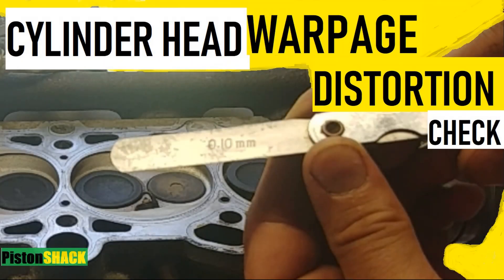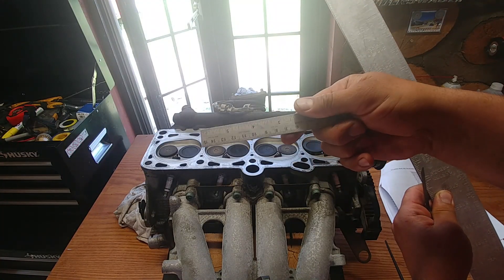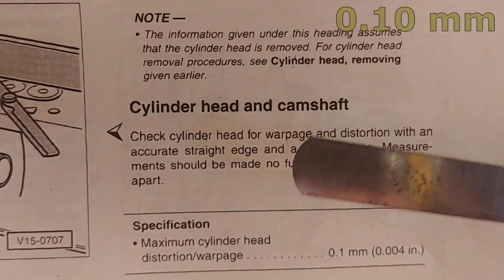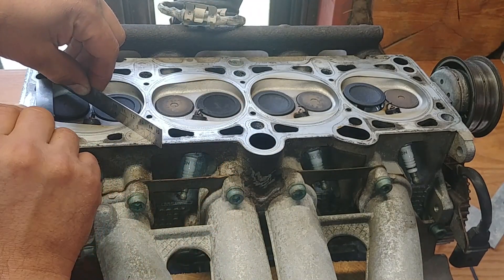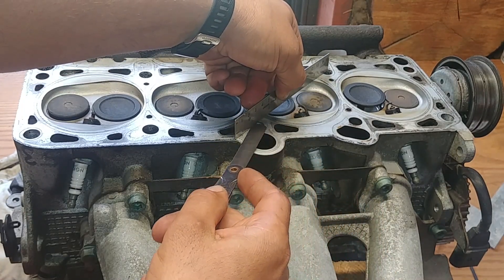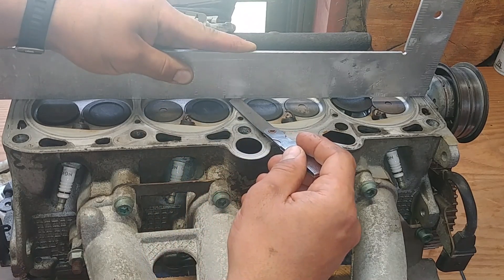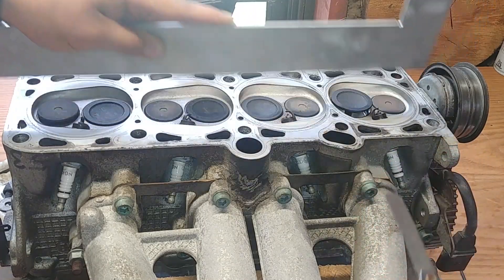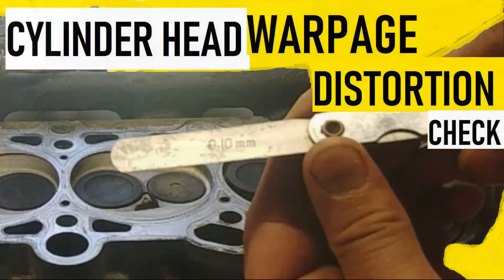CYLINDER HEAD WARPAGE & DISTORTION CHECK. 2.0L VW GOLF engine: AEG, AVH, AZG, BBW, BEV modifications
Basics checks how to inspect cylinder head for flatness, warpage and distortion by using an accurate straight edge and filler gauge. Measurements should be made not further than 100 mm (4") apart. Maximum cylinder head warpage and distortion  - 0.1 mm.
We're working on 2.0L 4 cylinders Volkswagen engine, modification - AVH. Same measurements can be apply to other modifications of VW 2.0L engine as AEG, AZG, BBW and BEW.

2.0L Volkswagen Golf CYLINDER HEAD CLEANING: THE BEST WAY TO CLEAN OLD GASKET AND CARBON DEPOSIT: